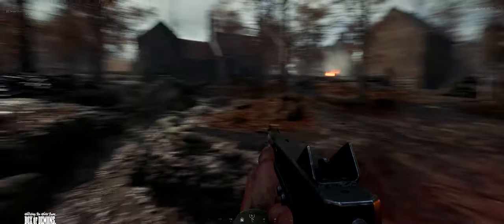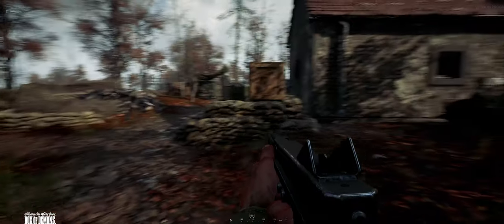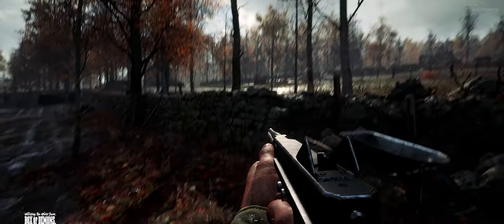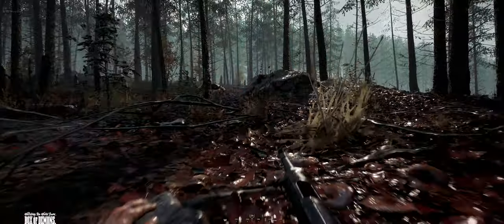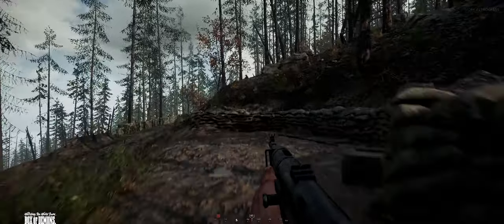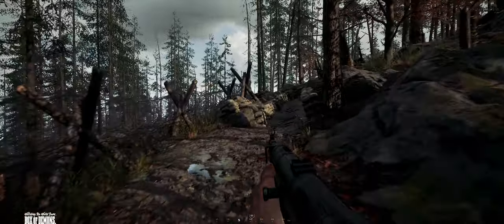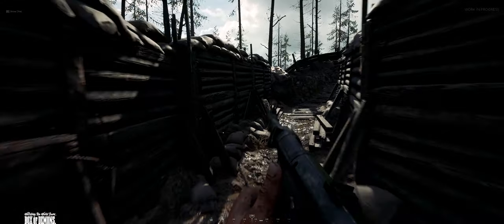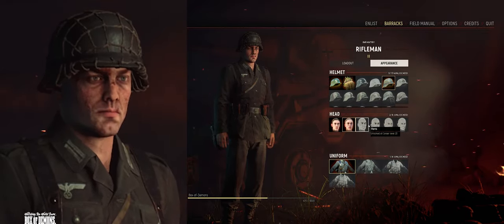Hell Let Loose - Hill 400 - WHATS NEW? LEARN ITS HISTORY.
Hell let loose has recently released version 6 and with that update we gain a few new features, a new map, Utah beach update, new customizations and an overhauled ballistic system we also have the commander ability for recon planes, and on top of that we have 2 new ground vehicles, the Puma and The Greyhound.

With the new upgrade to the unreal engine, optimisations and smooth game play should be quite evident. But now let's get boots on the ground and have a look at the map Hill 400, lets go.

Mired in combat in the Hürtgen Forest of Germany, an American soldier wrote in December 5, 1944: “The road to the front led straight and muddy brown between the billowing greenery of the broken topless firs, and in the jeeps that were coming back they were bringing the still living. The still living were sitting in the back seats and some were perched on the back seats and others were sitting facing forward on the radiators because the jeeps were that crowded. You could see the white of their hasty bandages from far off and there were others of the still living who were on stretchers strung from the front seats to the back and on the radiators too, and the brown blankets came up to their chins. Overhead the sky was grey.”

The Hürtgen Forest encompassed about 50 square miles of rugged, densely wooded terrain along the German-Belgian border south of Aachen, the first major German city to fall to the Allies. The area was thickly laced with mines, barbed wire, and concealed pillboxes with interlocking fields of fire. The American First Army was tasked with capturing the forest to secure the right flank of the advancing 7th  Corps, to prevent the Germans from mounting counterattacks from its concealment, and to attack a large portion of the Germans’ fixed fortifications of the Siegfried Line from the rear.

The dominant geographic feature in the Hürtgen was near Bergstein, the Burgeberg-Castle Hill, or as the Americans called it, Hill 400 because of its height in meters, equivalent to 1,312 feet. Its steepest slope was at a 45-degree angle, and the hill was thickly wooded with evergreens. From this promontory the Germans enjoyed a commanding view of American movements and directed both nasty artillery fire and counterattacks. No American vehicle or foot movement went undetected from this vantage point. It was the cornerstone of the German line. If the Americans seized Hill 400, it would provide excellent observation of the Roer River, the next Allied objective after Hürtgen was cleared of Germans.

My Other Channels:

(⌐■_■) ? Boots On The Ground UK -

My Rig:
- ► Gysnc 3560 ultrawide 120htz Monitor
- ► HTC Vive & Index with revive plugin